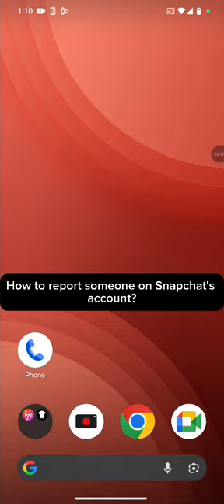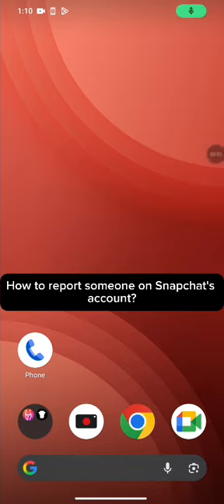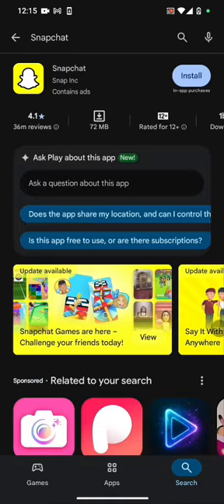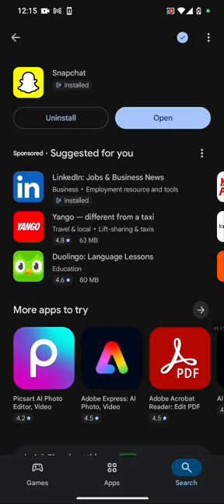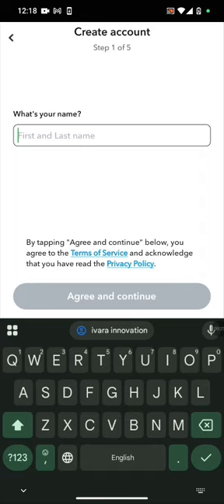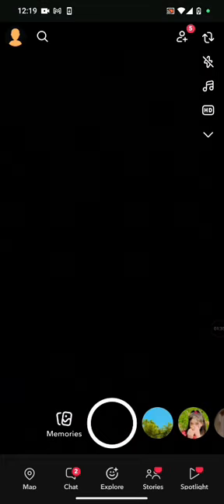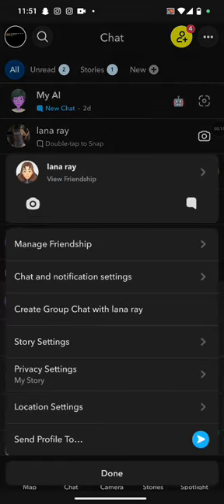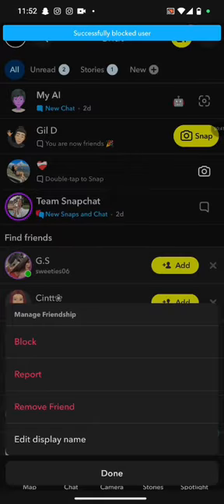How to Report Someone on Snapchat (Step-by-Step Guide) 📱🚫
In this video, learn how to quickly and safely report someone on Snapchat. If someone is harassing you, sending inappropriate content, or violating community guidelines, you can report their account directly from the app.

This step-by-step tutorial will show you:
✅ How to report a Snapchat user
✅ How to report a snap or message
✅ What happens after you report someone
✅ Tips to stay safe on Snapchat

Reporting helps keep the Snapchat community safe for everyone. 🚨